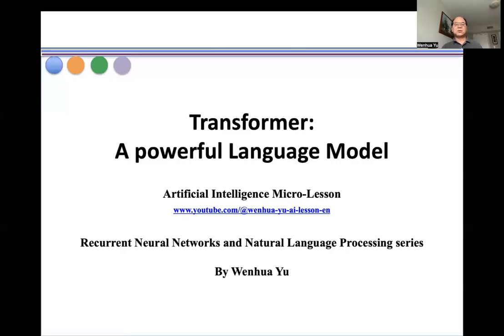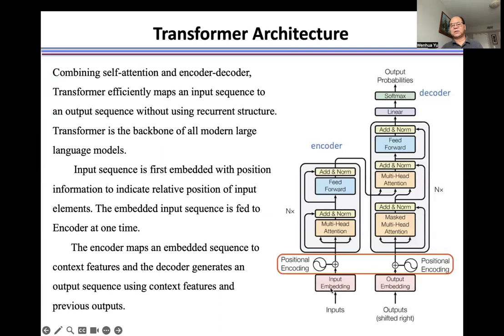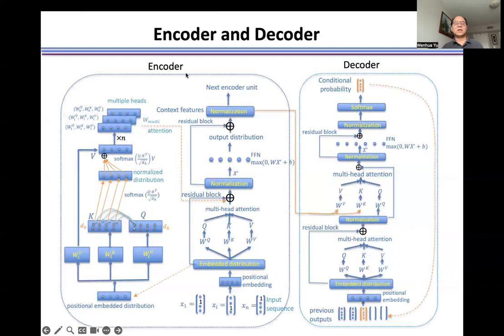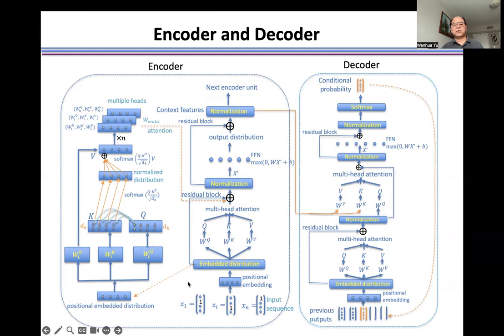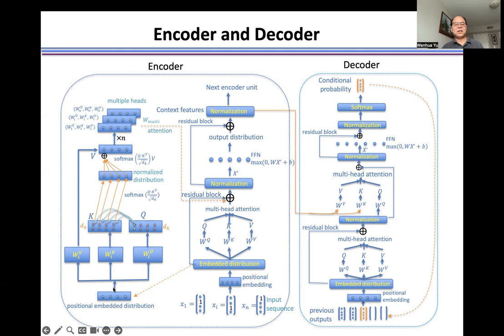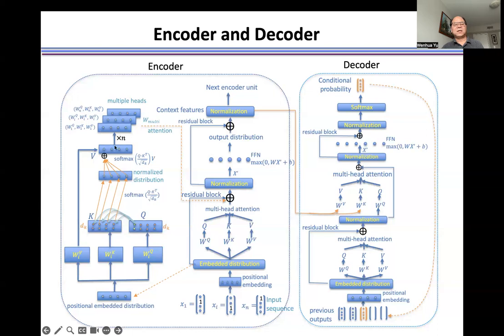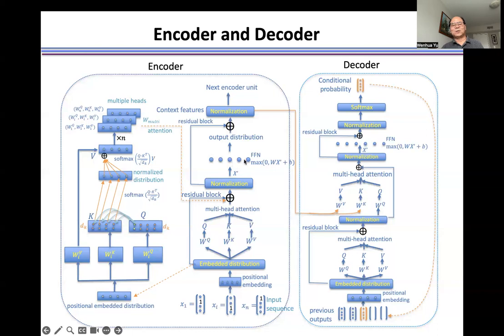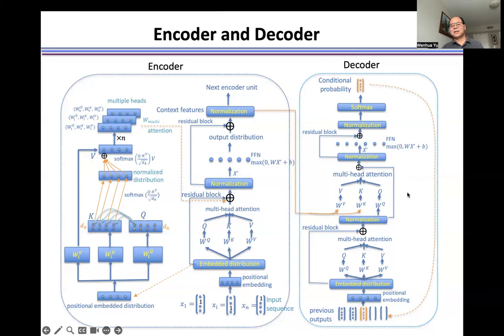Transformer for Natural Language Processing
For more details about transformer, please watch
"Transformer: Attention is all you need"